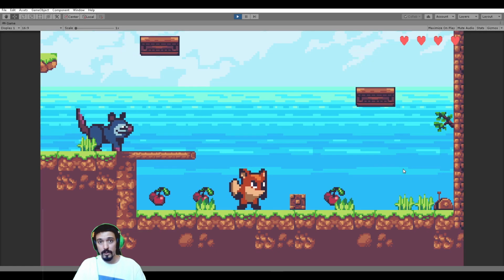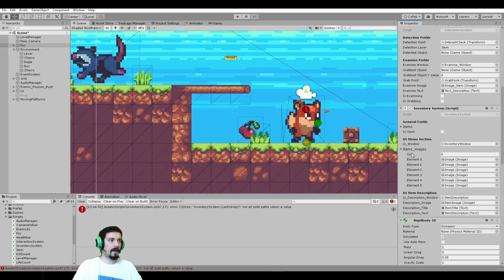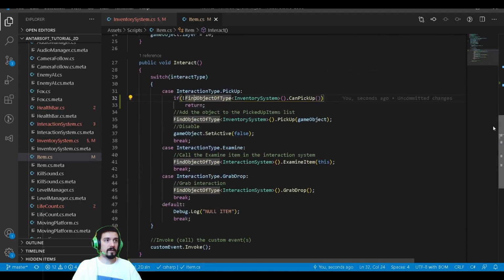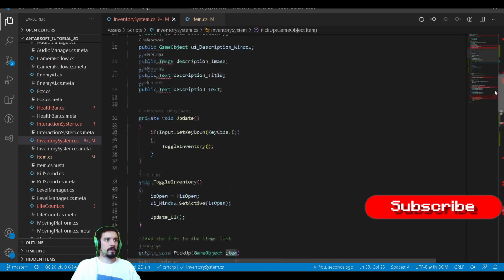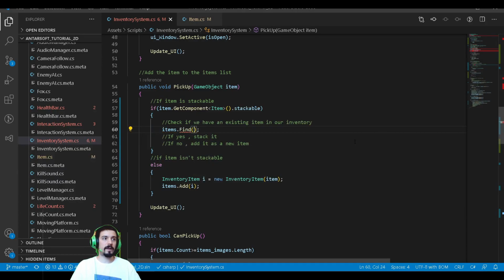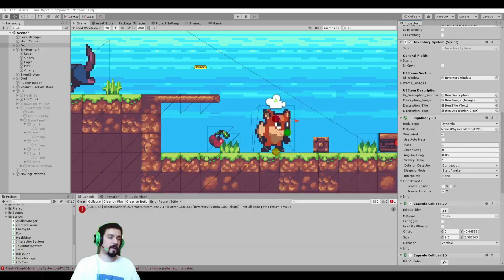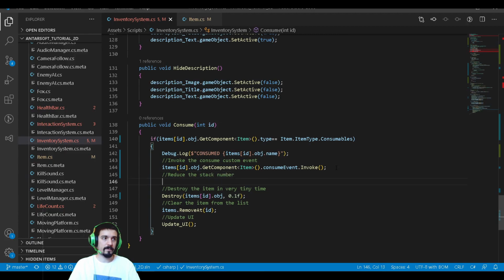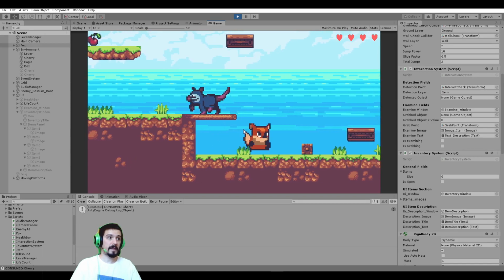Unity 2D Platformer Tutorial 34 - Item Stacking & Full Inventory Check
Learn how to improve your inventory to accept stackable items and also enable the full-inventory check to avoid picking anymore items.